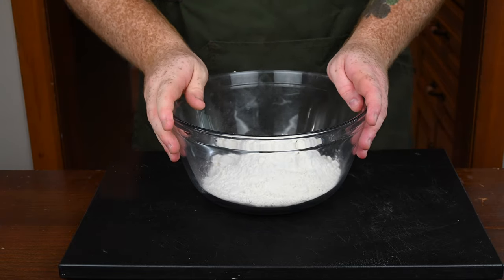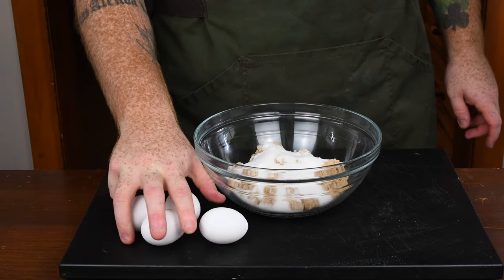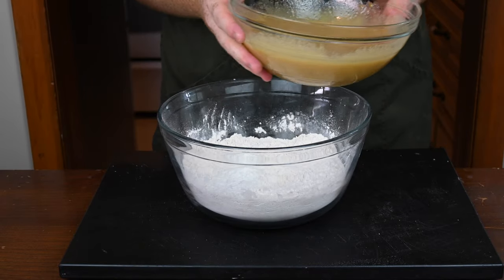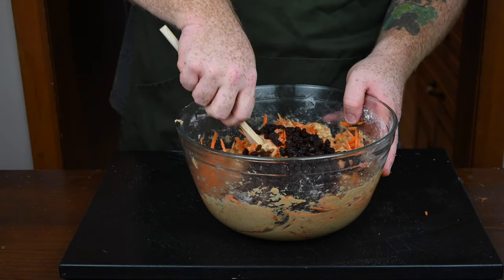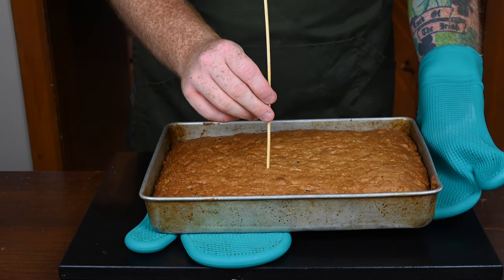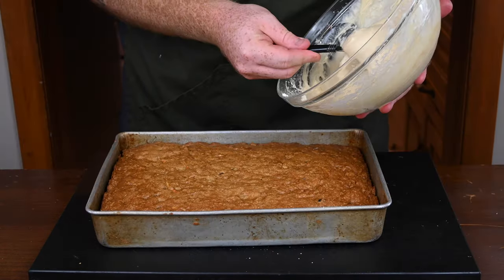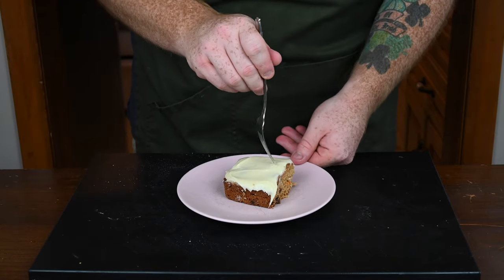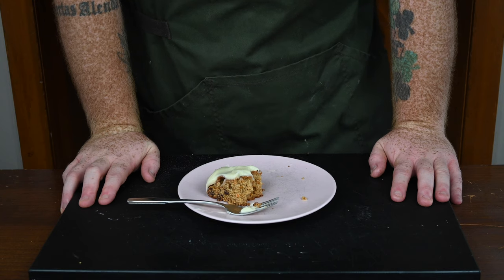Idiot Proof Carrot Cake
Hey everyone, happy Wednesday! Hope everyone is getting through the week a-ok. So doing another baking episode...feel like I have been doing a bit more baking lately, but that's okay because I love baking. So for today's episode, I'm going to show you how to make carrot cake. I was a bit pressed for time in between filming this video so it was a perfect thing to make. Carrot cake is super simple to make, and comes together quickly. really the slowest part of this is waiting for it to cool down to frost it. Overall though, it turned out amazing! The cream cheese frosting was so rich and sweet and the carrot cake itself was just delicious. If you make this for yourself at home, you won't be disappointed.

So anyways, check out the video and let me know what you think.

Also, if you want to see me make something, let me know a suggestion in the comments section- will definitely consider making something on request.

Carrot Cake Ingredients:
-2 1/2 cups all purpose flour
-2 tsp baking powder
-1 tsp baking soda
-1/2 tsp kosher salt
-2 tsp ground cinnamon
-1/2 tsp ground ginger
-1 1/2 tsp ground nutmeg
-1 1/2 cup brown sugar
-1/3 cup white granulated sugar
-4 large room temperature eggs
-1 cup vegetable oil
-1 tsp vanilla extract or paste
-2 cups shredded carrots
-1 cup raisins

Cream Cheese Frosting Ingredients:
-8oz  block of cream cheese
-3 cups powdered sugar
-1/3 cup melted unsalted butter
-1 tsp vanilla extract or paste